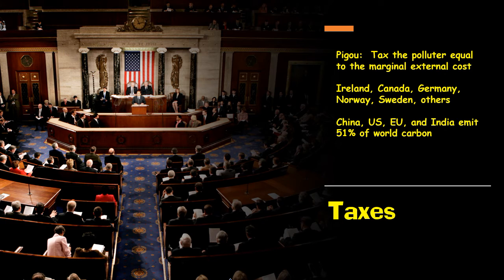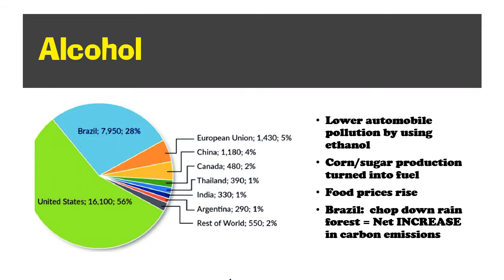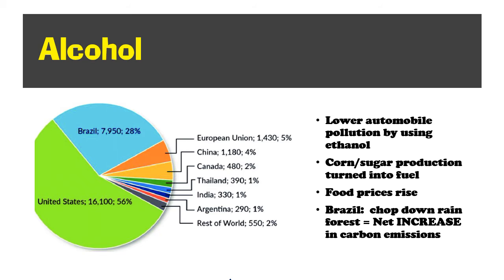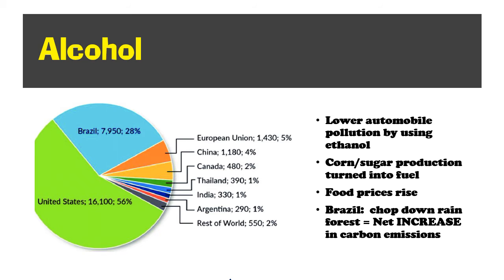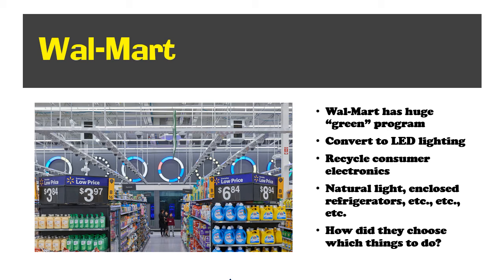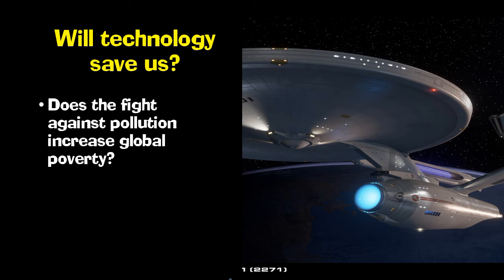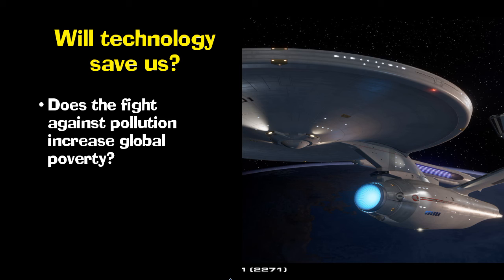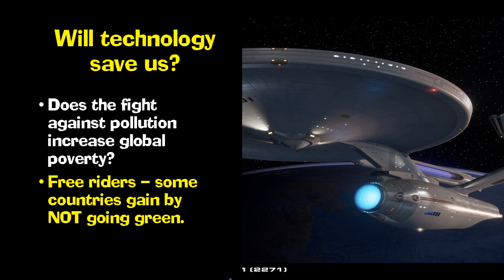102 c17 03